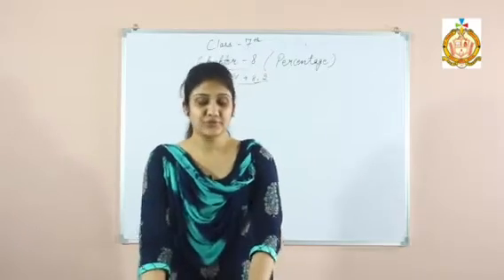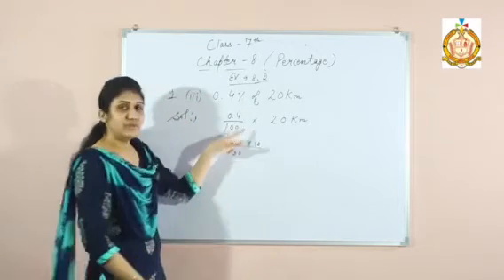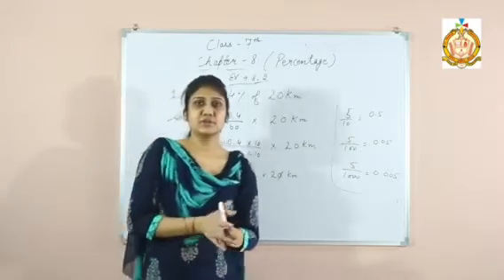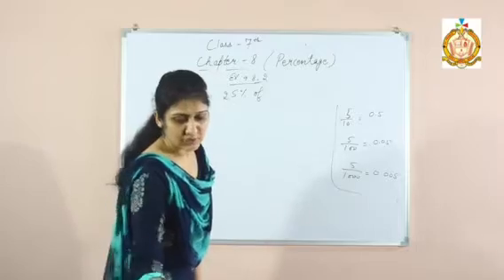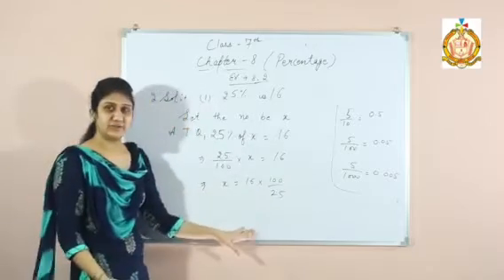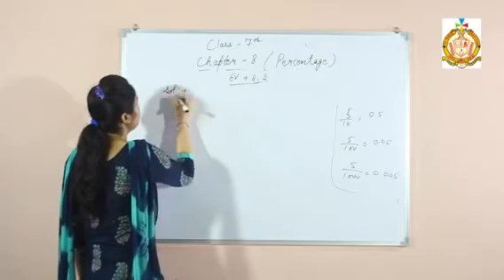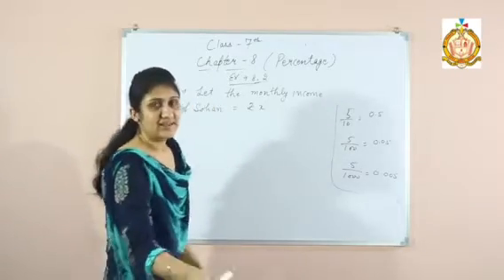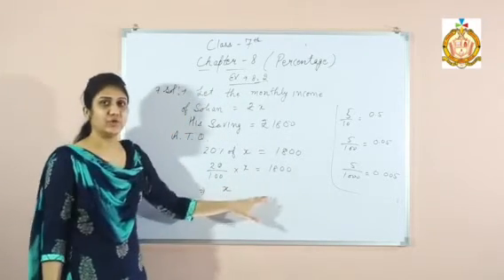Class 7 / second semester